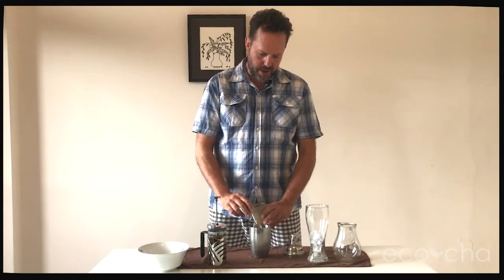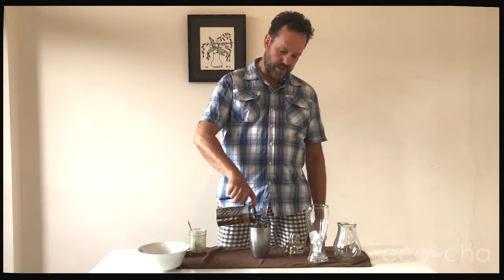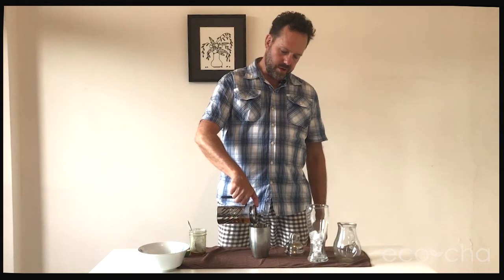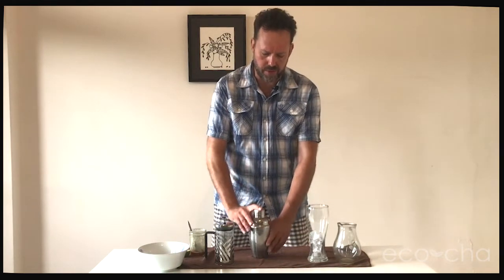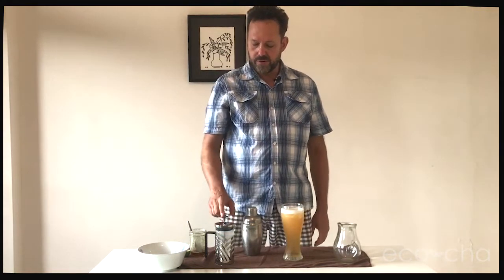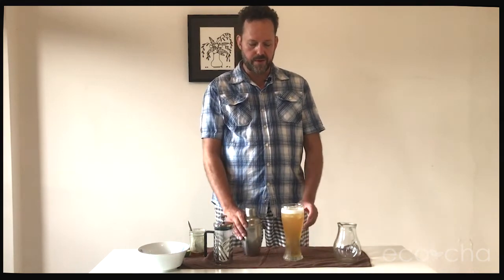Cool Refreshing Iced Tea Using a Cocktail Shaker!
Make a cool, refreshing glass of iced tea from your favorite loose-leaf tea by using a simple cocktail shaker. Andy shows just how easy it is using one of his favorite recipes for iced tea.